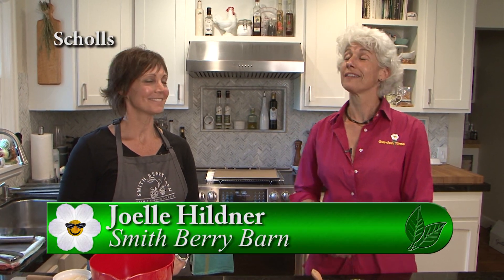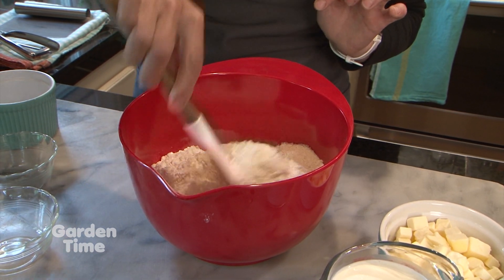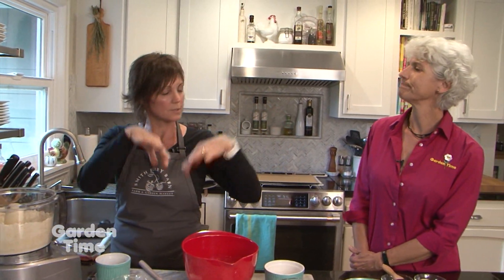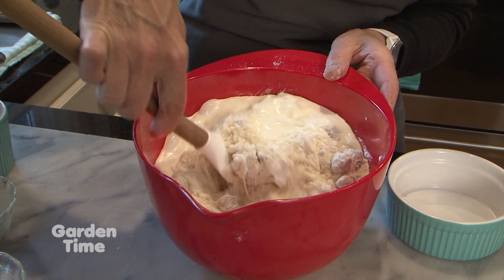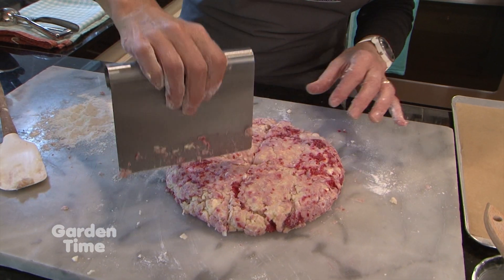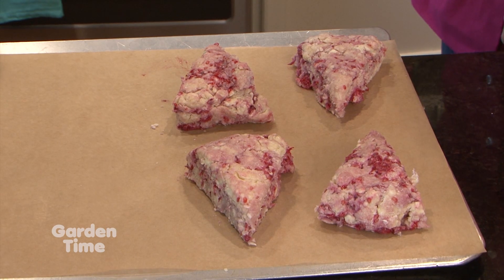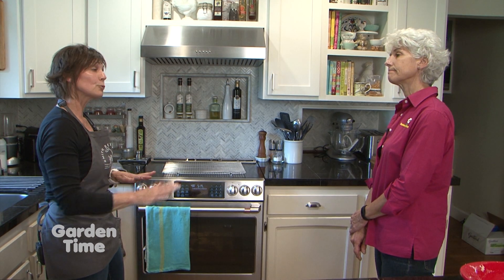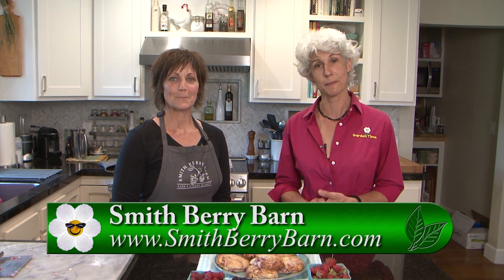Smith Raspberry Scones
Raspberries are fresh at Smith Berry Barn, so we stopped by to get a great raspberry scone recipe from Joelle.